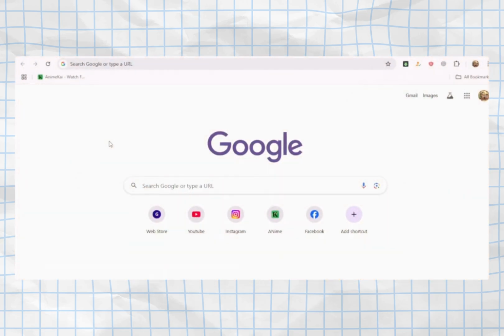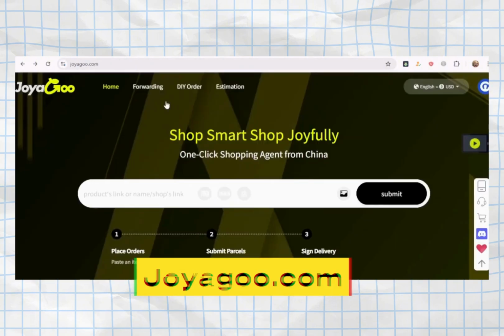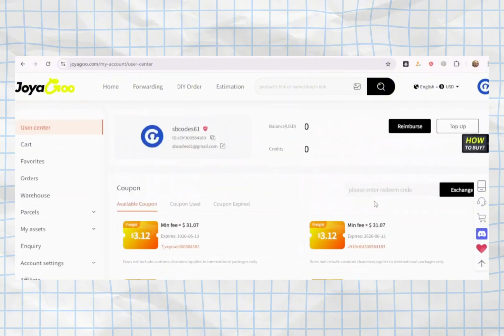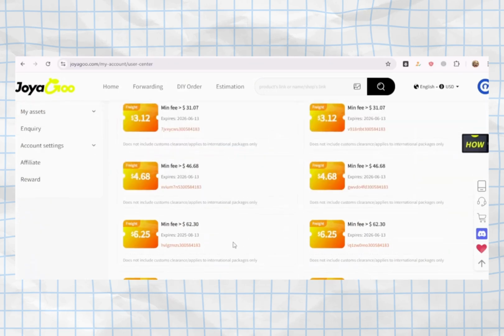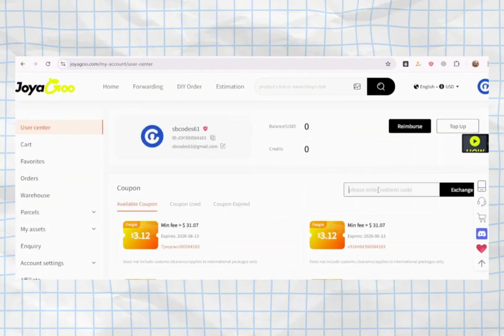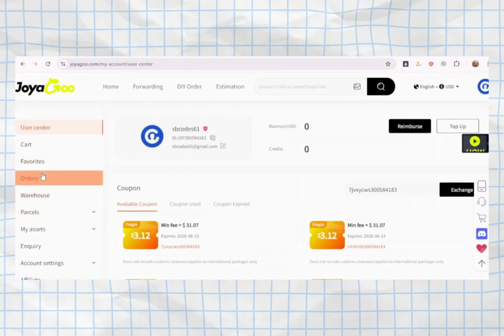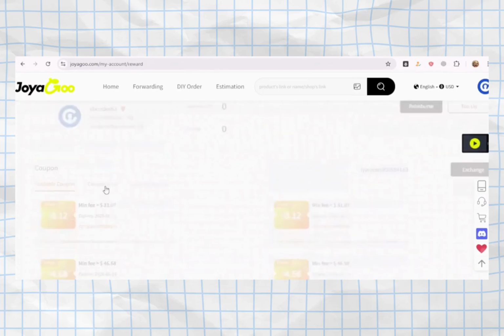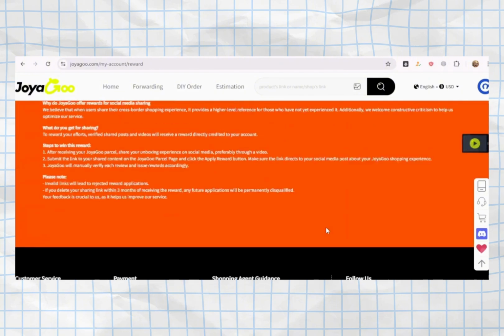How to Use Coupons on Joyagoo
Want to know the secret to saving big on Joyagoo? In this video, we're sharing our top coupon secrets to help you get the best deals on Joyagoo products! So, if you're tired of overspending and want to make the most of your money, watch until the end to learn how to save big on Joyagoo with our expert tips and tricks. Whether you're a seasoned shopper or just starting out, this video is for you!